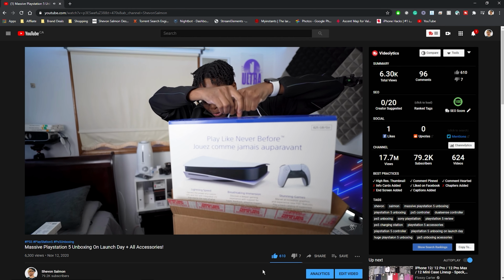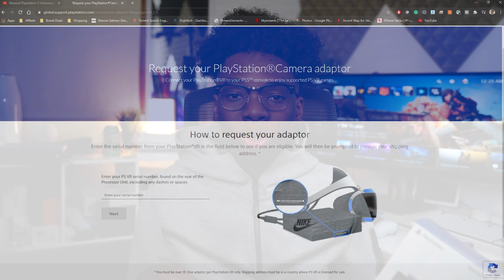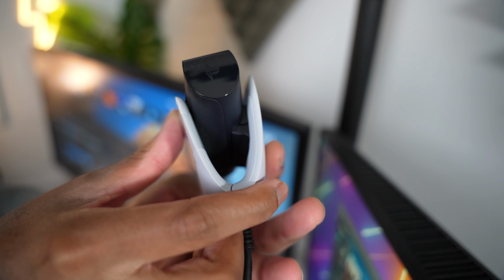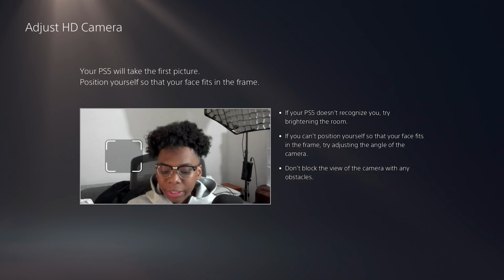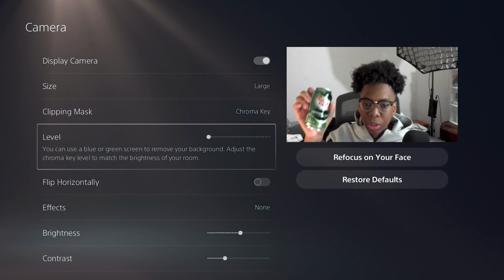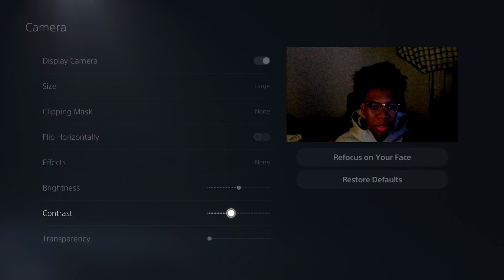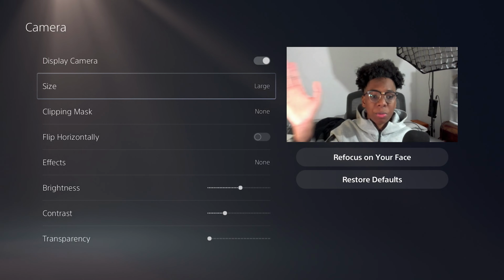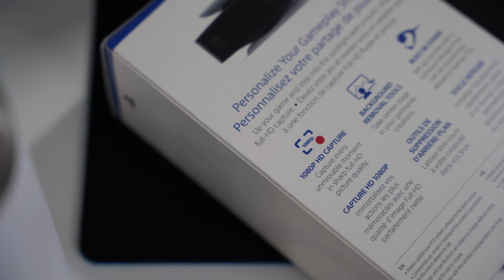PS5 HD Camera Setup + Video Test: YES! It's Worth The $60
So, you’ve managed to buy PS5 and you are now thinking about the PS5 HD Camera and also wondering what the video quality looks like. Well, this is the perfect video for you.

PS5 HD Camera
Amazon US
Amazon CA

00:00 Intro
00:26 Things You MUST KNOW before buying
01:30 How Adjustable Is The Camera?
02:51 Camera Test

My Gear
Want to talk?